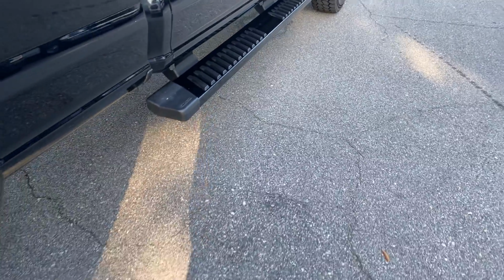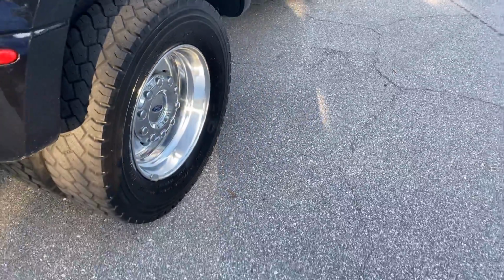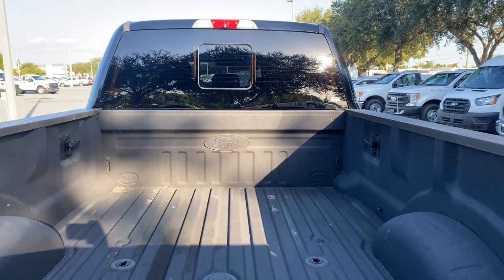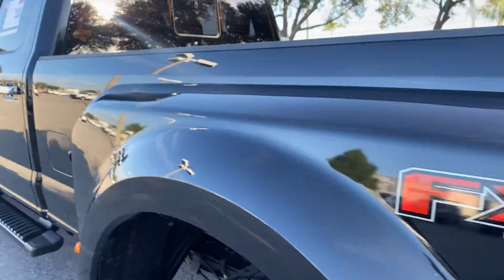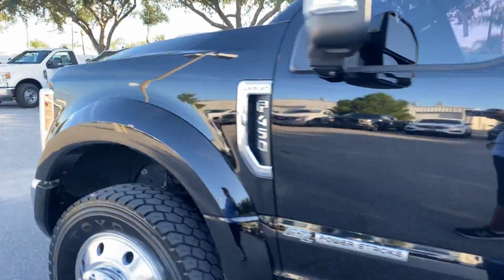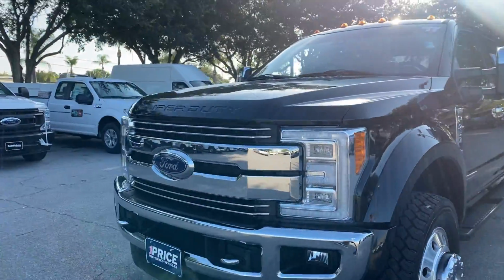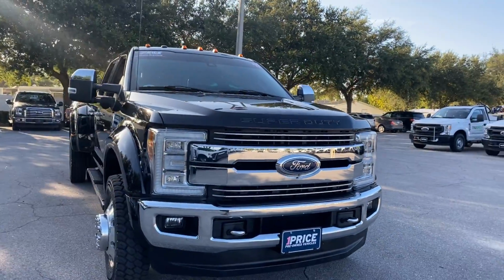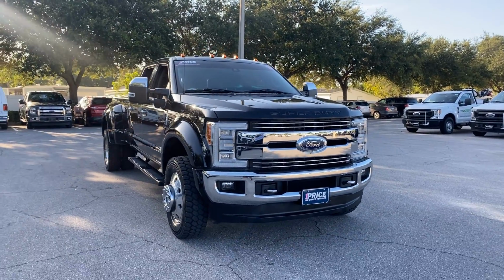2017 Ford F-450 Crew Cab Dually Turbo Diesel Black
A walkaround video in about a minute.